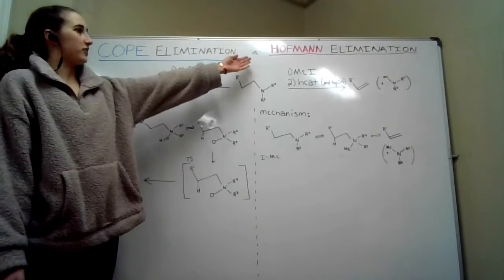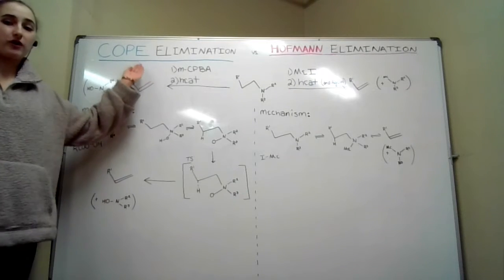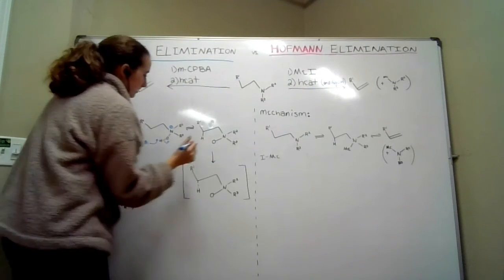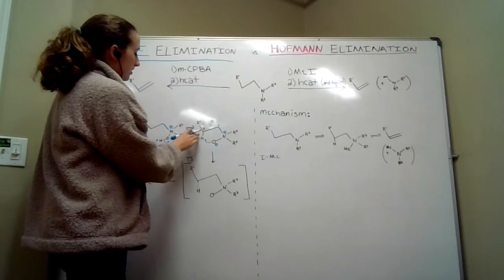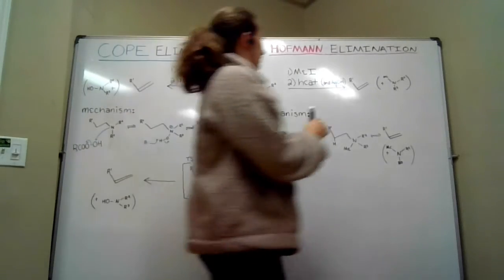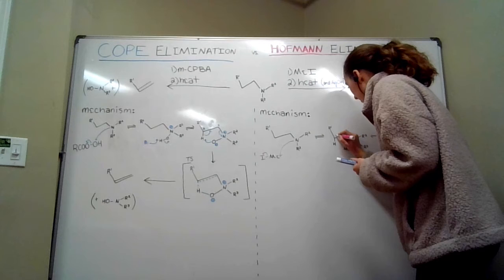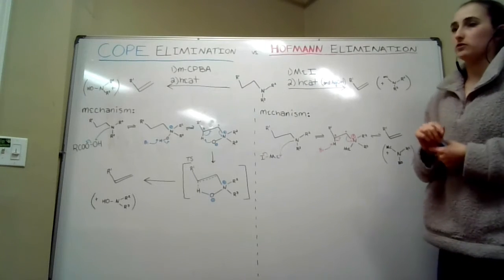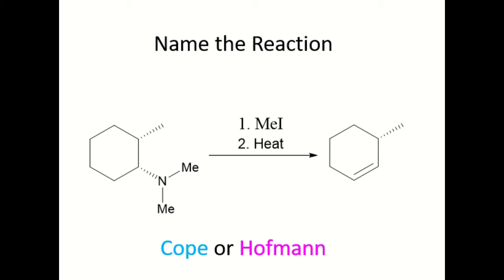Name Reactions: Cope Elimination vs. Hofmann Elimination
Colleen Boucher created this video for CHEM 347 (HWS)